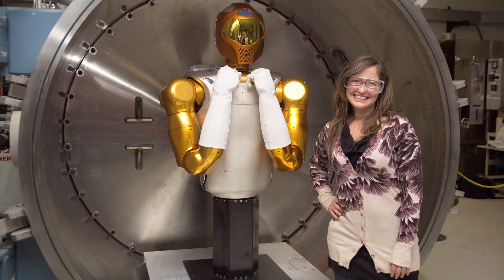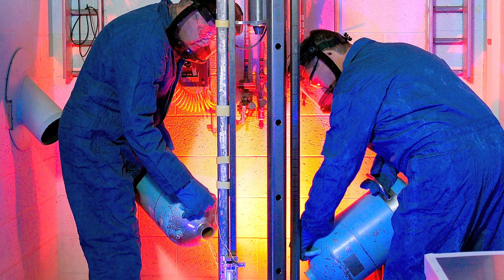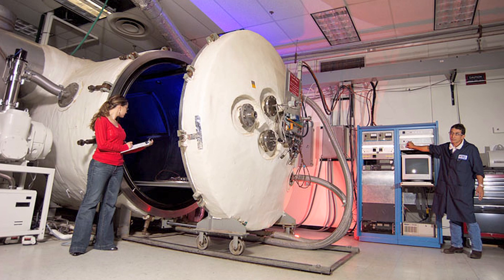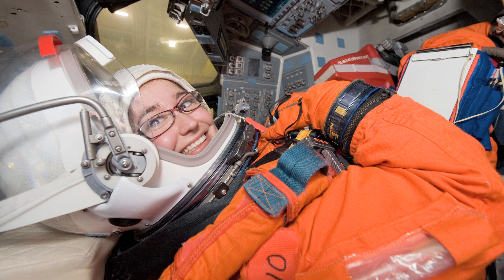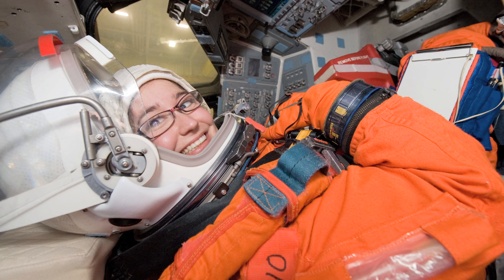Chemical Engineer: What I Do - Susana Tapia Harper Career Girls Role Model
Chemical Engineer Susana Tapia Harper at NASA shares valuable chemical engineering career guidance and life advice with girls.